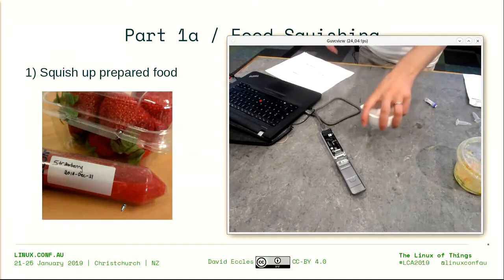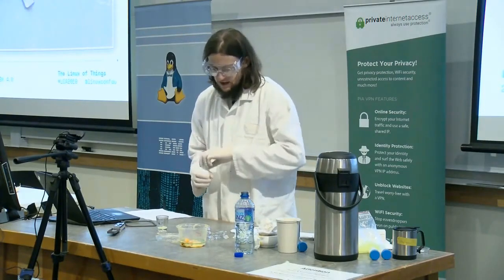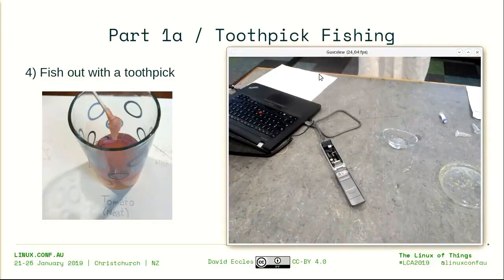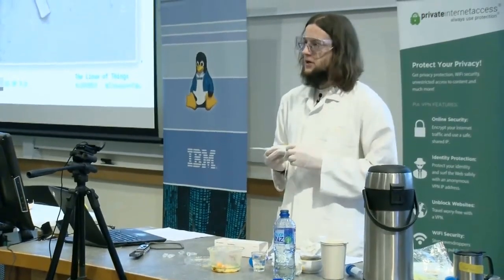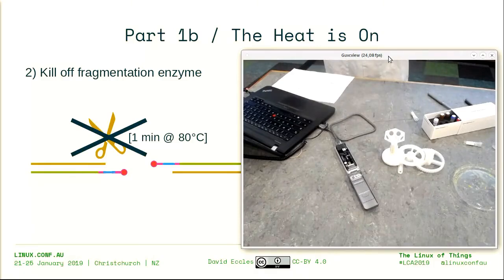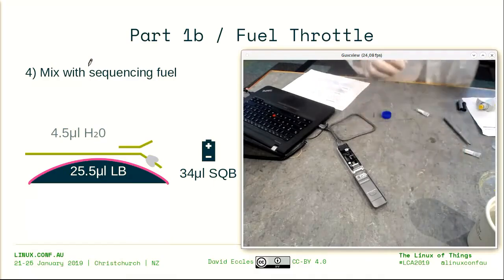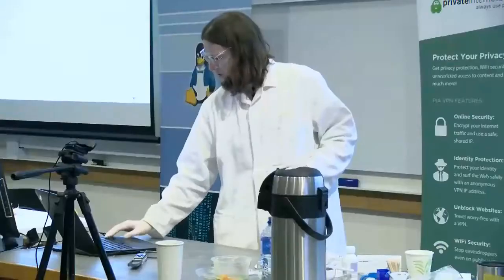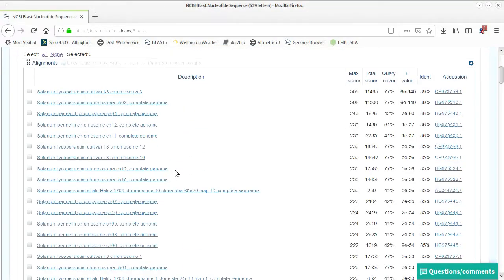Sequencing DNA with Linux Cores and Nanopores - LCA 2019 Presenter's Cut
The Oxford Nanopore MinION is a small stapler-sized device that is quietly disrupting the way that the world looks at the world. Despite what TV shows will tell you, deoxyribose nucleic acid (DNA) is not a bunch of letters on a computer screen. Those letters represent a physical thing: long, stringy whiteish stuff that frequently has a gel-like consistency and an amazing ability to clump together with itself.

The MinION is a DNA sequencer. DNA sequencing is the process of turning the physical thing of DNA into a model of that thing on a computer. Using this pocket-sized device, researchers have been able to sequence DNA in the jungle, at the bottom of the ocean, in Antarctica, and on board the International Space Station.I (David Eccles) am a freelance computer whisperer (bioinformatician), working in Te Whanganui-a-tara, Aotearoa, and carrying out small bioinformatics projects for clients around the world. I am an advocate for Free and Open Source Software, with the majority of my work done using a Linux system. My days are spent teaching computers to understand scientists, helping to make scientific research faster, cheaper, and better.

This is my attempt at making a re-cut of my 2019 linux.conf.au talk to clean up a few niggles I had about the presentation. These mostly amounted to removing my statements about time, and clipping out pauses or unnecessary words where there was an existing cut point.

Bonus points if you can work out where Linus Torvalds was sitting in the audience